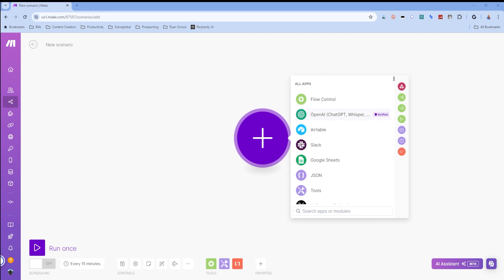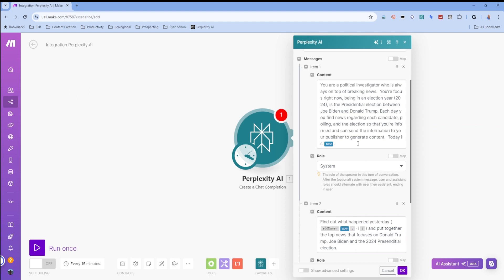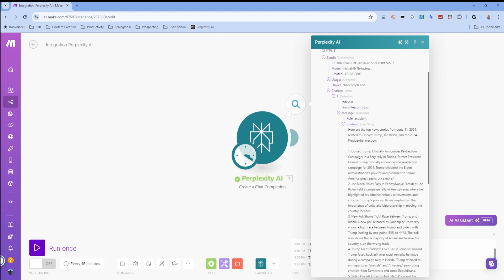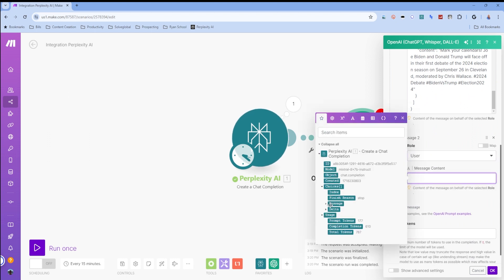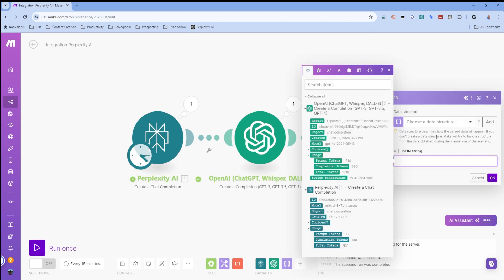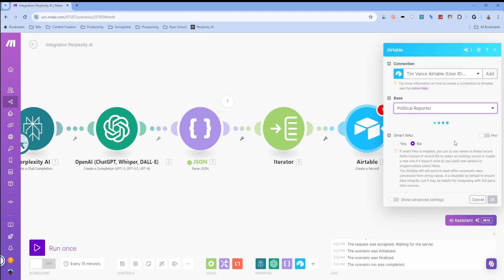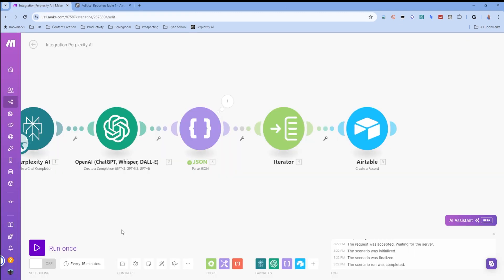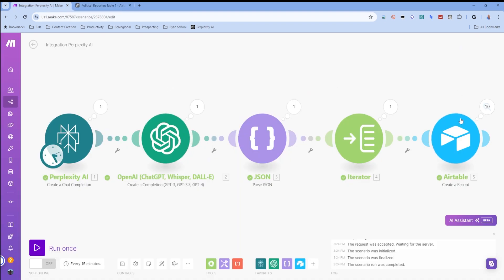Build an Automated Journalist with Make.com!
Unleash the power of AI to supercharge your news feed! In this thrilling step-by-step tutorial, I'll guide you through using Perplexity AI to grab the hottest news, ChatGPT to create captivating social media posts, and Make.com to flawlessly integrate and store everything in Airtable. Welcome to Part 1 of the Automatic Journalist series, where you'll master the essentials of this game-changing automation. Ideal for content creators, marketers, and tech lovers eager to enhance their workflow! New to Make.com?